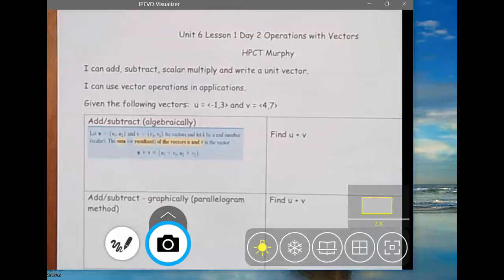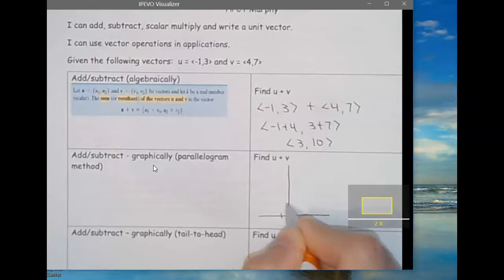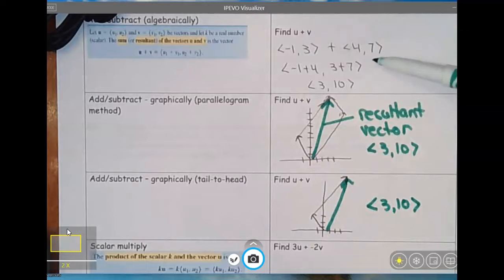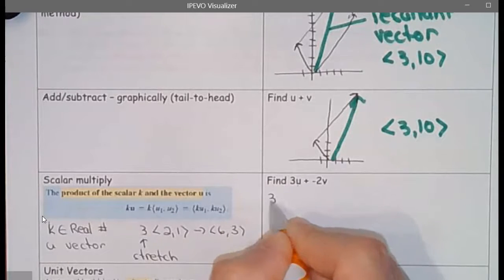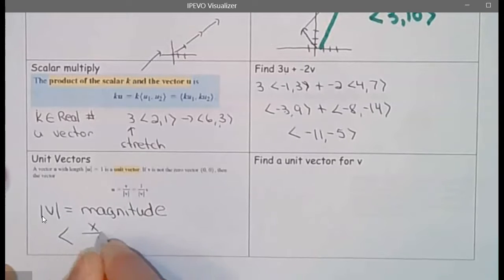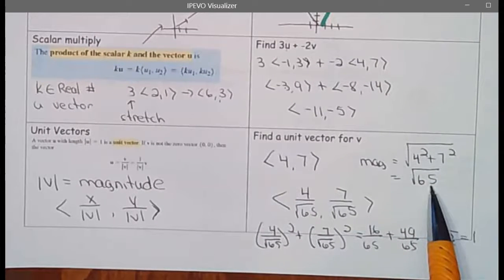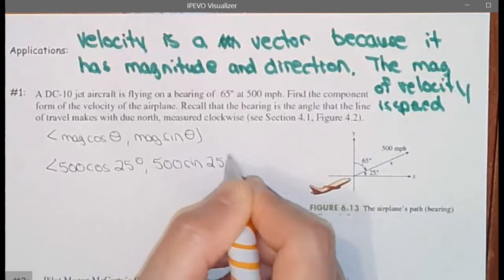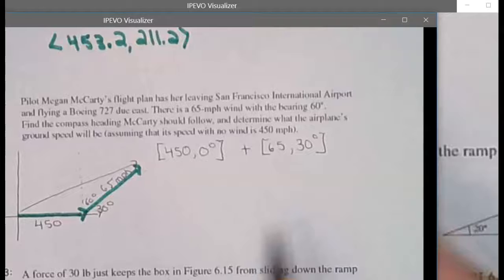HPCT Lesson 6.1 Day Part I